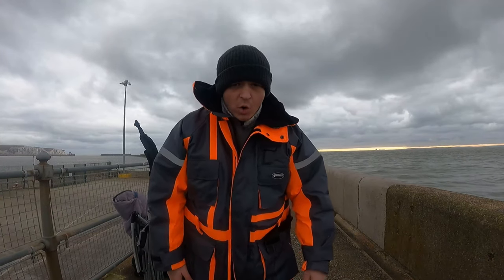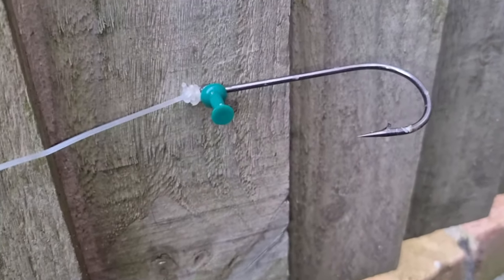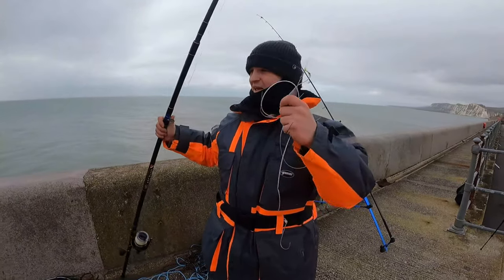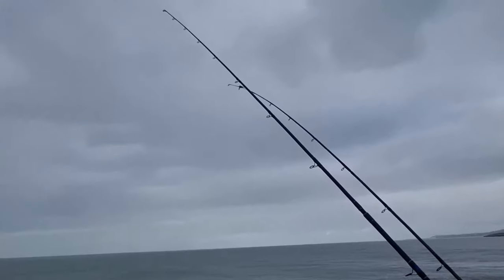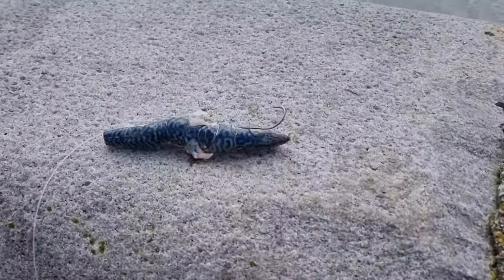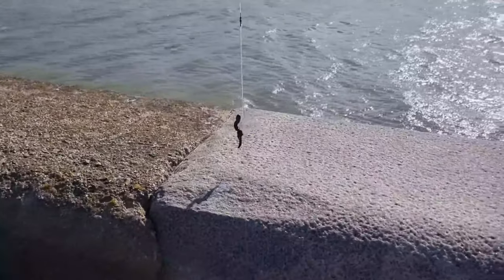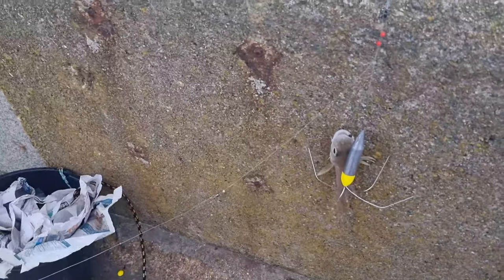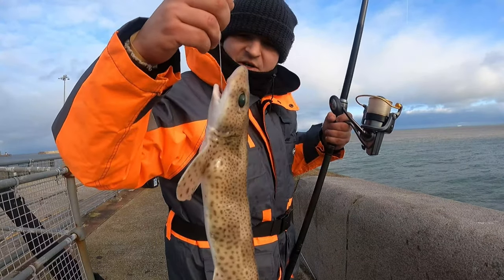Admiralty Pier Dover| Conger Fishing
A windy day hunting conger eel's on the admiralty pier in Dover.
Sorry about the wind noise on this one!
It was a tough days fishing with a stiff NE wind and the dogfish out in force!
I aimed my new zziplex TBR at one species all day the backwards swimming, slime producing fish gobbling monster the European Conger. using 200lb snood line, 9/0 hooks and a whole mackerel. I had a bite near the start of the day with a strong pull down culminating in a few seconds of fight before the line went slack. It had come off! Undeterred I set up again.
With my other rod I aimed to get as many species as possible but the dogfish had other ideas with only a few whiting being caught amongst the dogs near the end of the day!